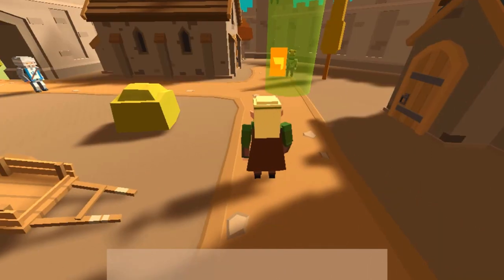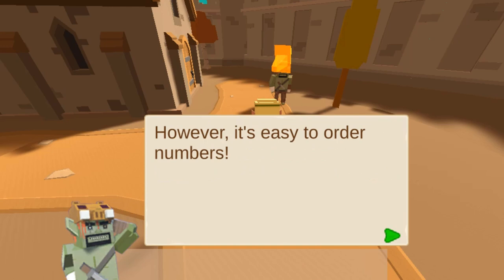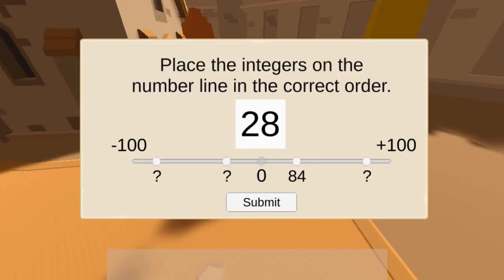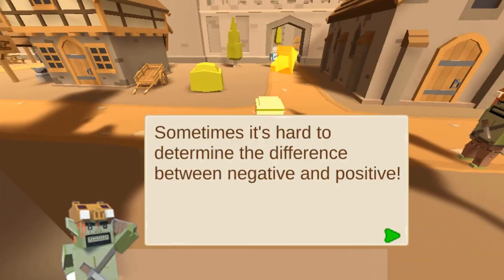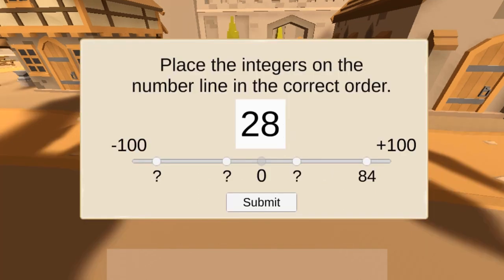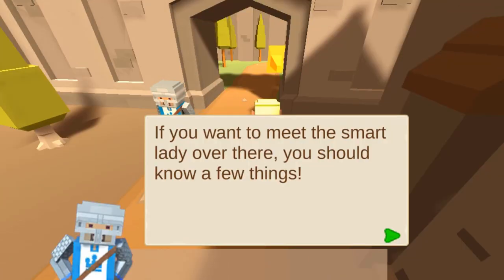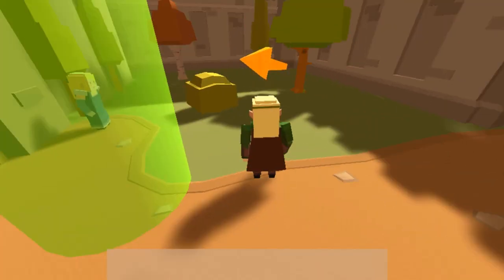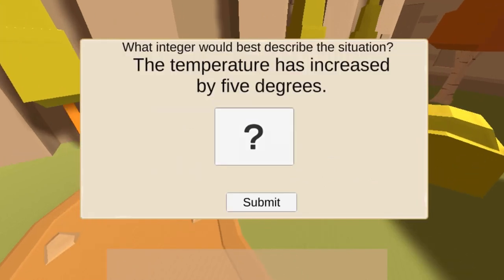EDU GAMES - Fiverr Contract Work Completed - A Clash of Opposite Powers Edu Game Legends of Learning